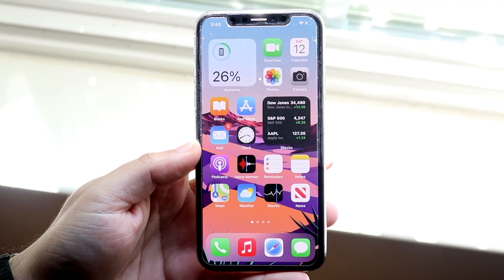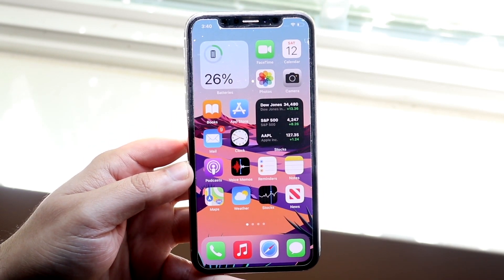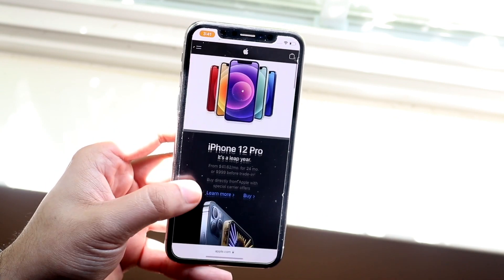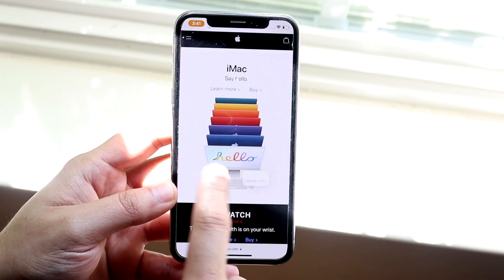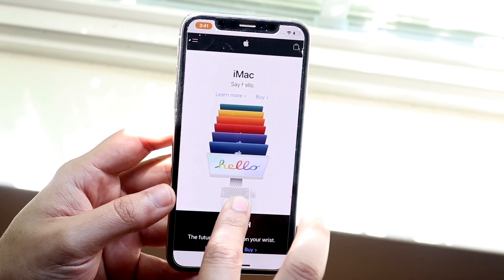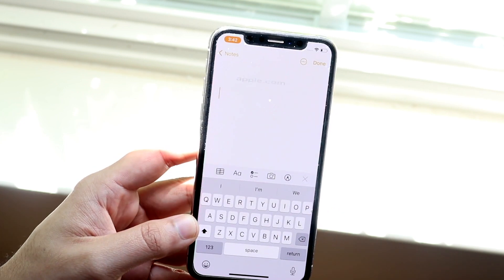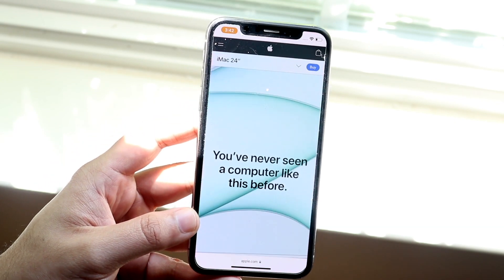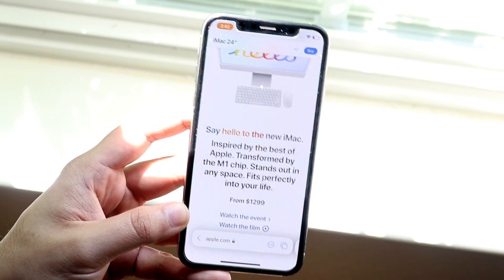How To Drag & Drop On iOS 15!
Here is exactly How To Drag & Drop On iOS 15!